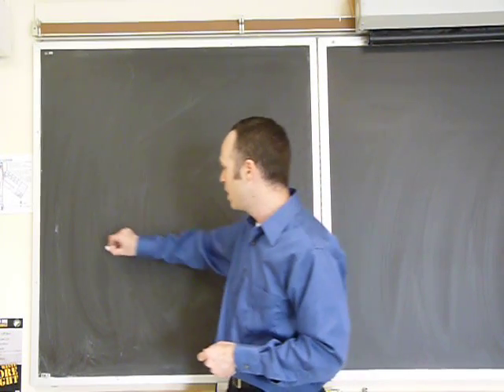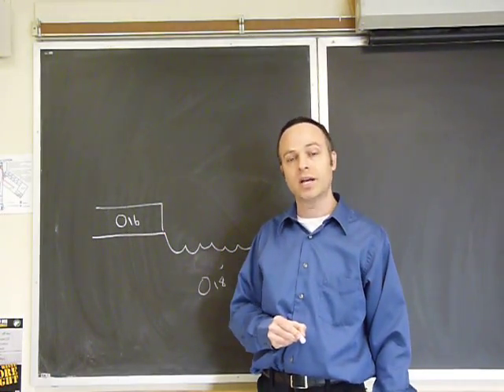O16 and O18 Climate Proxy Overview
Make note that this is a rather abbreviated description.  In reality, it's a bit more complex...